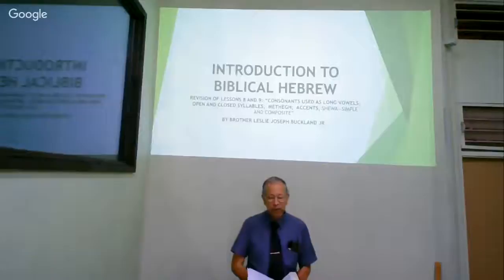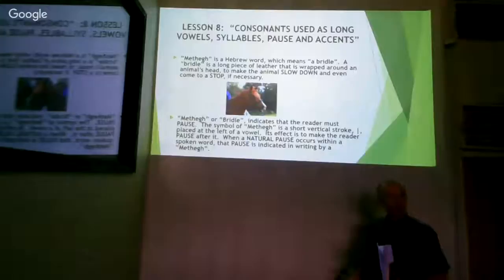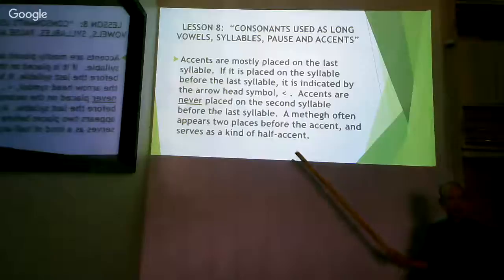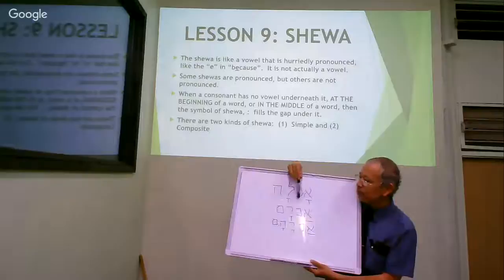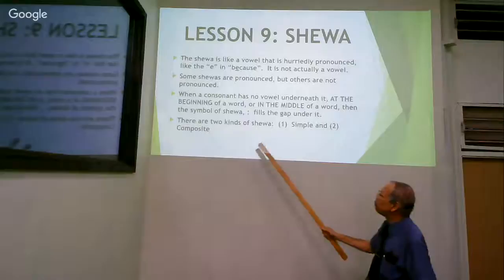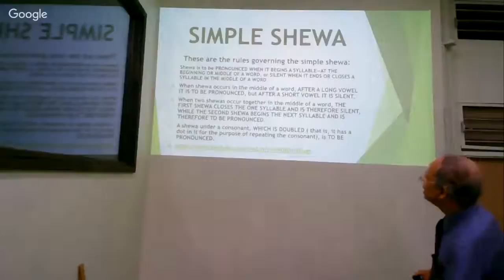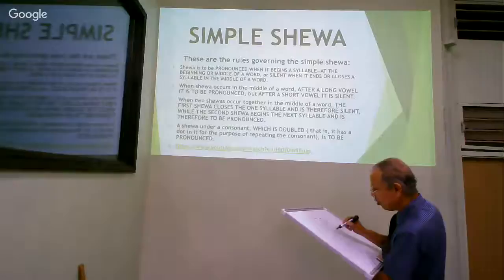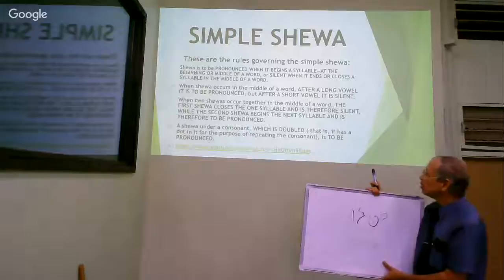Introduction To Biblical Hebrew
Revision Of Lessons 8 And 9:  "Consonants Used As Long Vowels;  Open And Closed Syllables;  Methegh;  Accents;  Shewa--Simple And Composite"